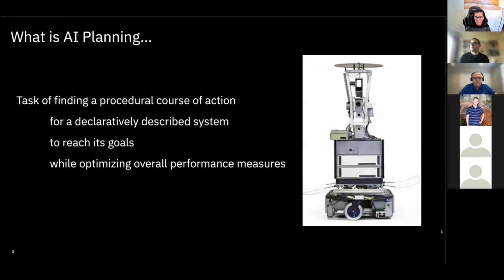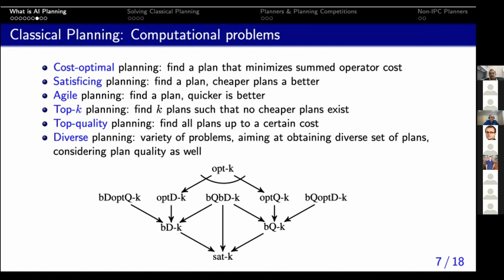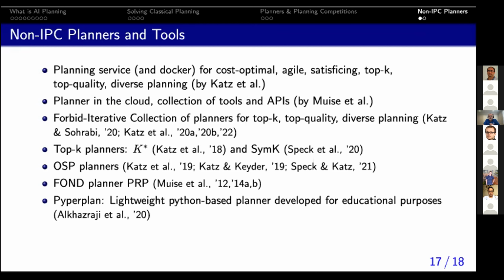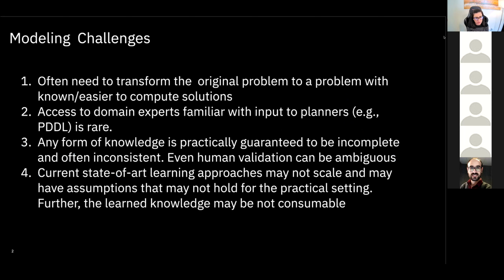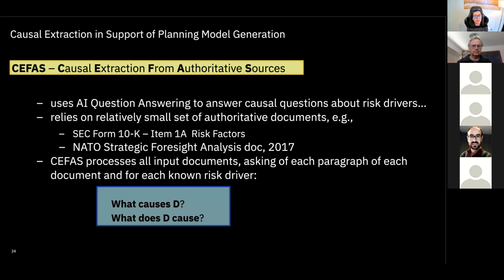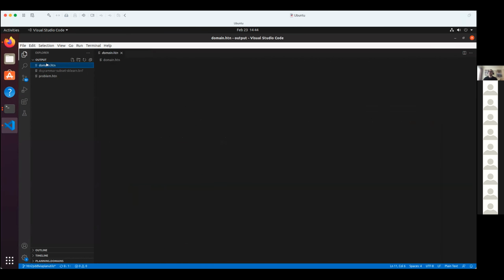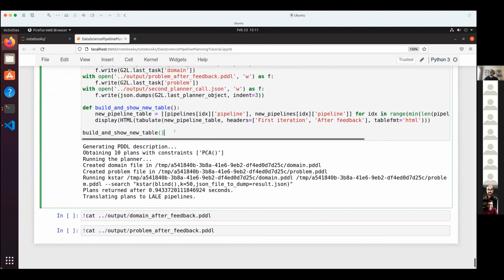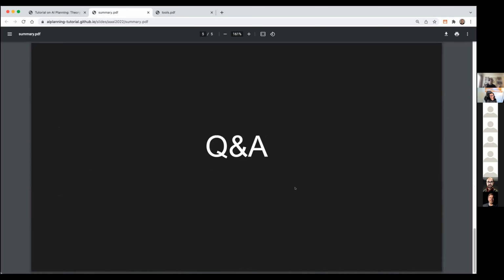Tutorial on AI Planning: Theory and Practice at AAAI 2022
The tutorial provides a theoretical background on AI Planning and introduces some of the existing tools, as well as existing applications that were tackled with these tools. We show how to use the tools on an example application. The participants will get the knowledge and hands-on experience necessary to start using AI Planning tools in their applications.